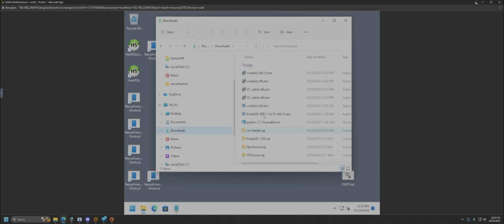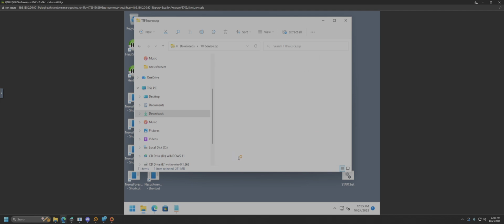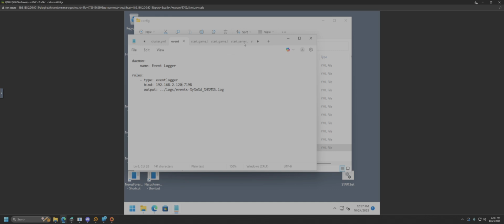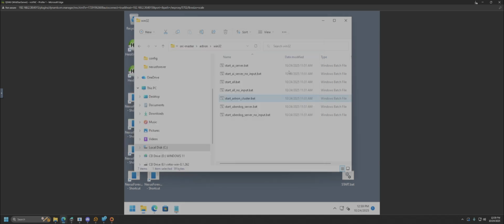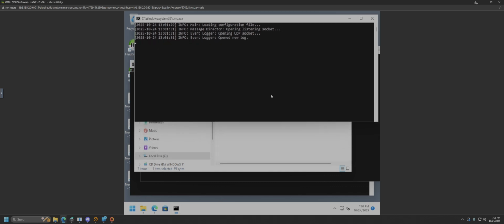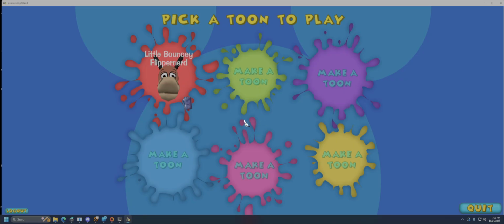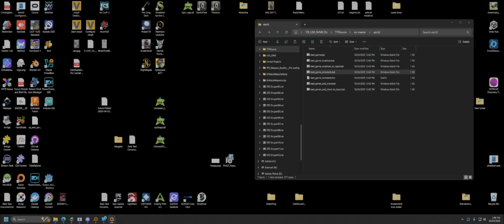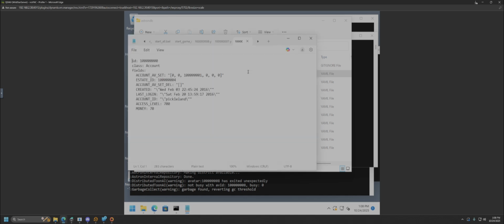Toontown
A quick Toontown setup.
Grab the files while they are still avail.

VS 2013 (I think this was the right one, get both x64 and x86)

SETUP:

TTFSource:

Download, Extract ANYWHERE

Panda3d-1.9.0:

Download, Extract IN C:\

1. Change IP in following folders to your Server Location

- start_ai_server (TTFSource\src-master\astron\win32 )
- start_uberdog_server (Same as above)
- start_game_localhost (TTFSource\src-master\win32)
- cluster and eventlogger (TTFSource\src-master\astron\config)

2. Start the game by either running start_server_and_client (TTFSource) IF ON SAME MACHINE or by running start_astron_cluster, start_uberdog_server, and start_ai_server in that order and running start_game_remote if client is on different PC